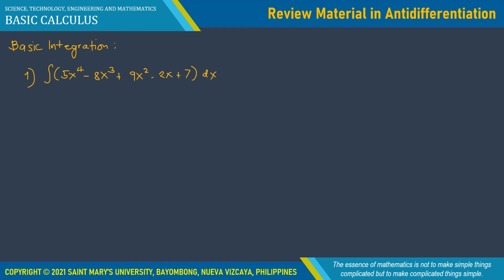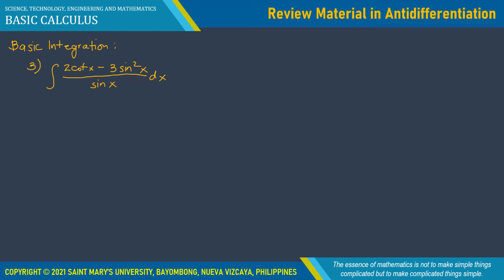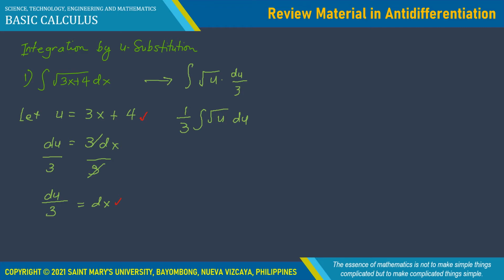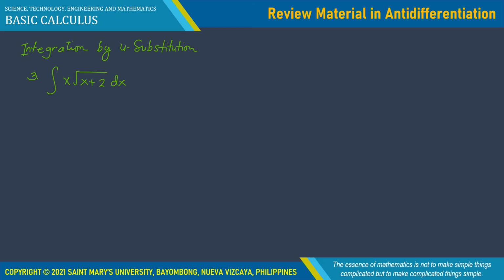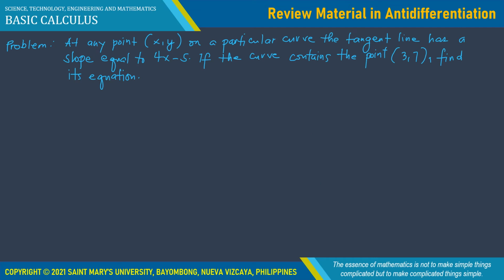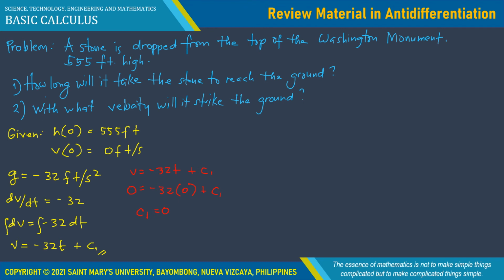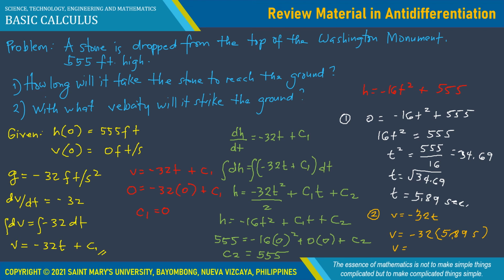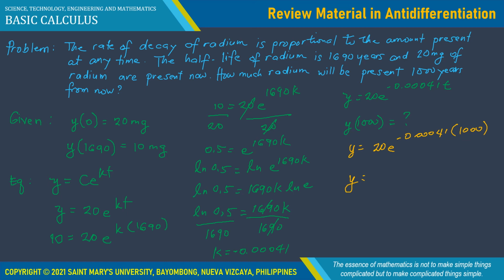Integration, u-Substitution and Applications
This video presents problems involving basic rules of integration, u-substitution and some applications like equation of curve, rectilinear motion and population decay.